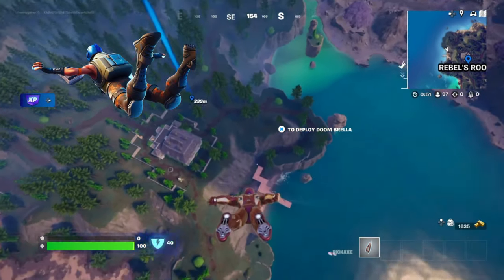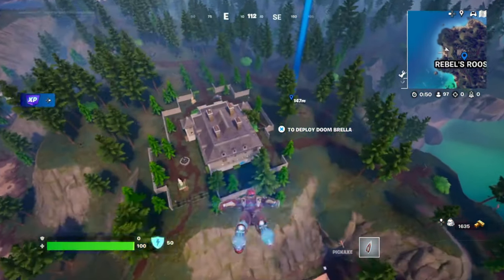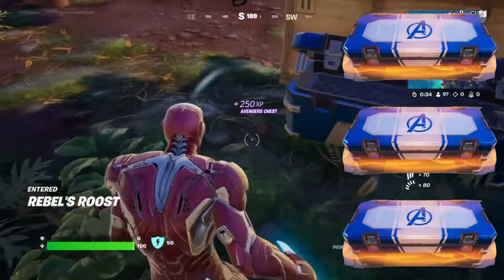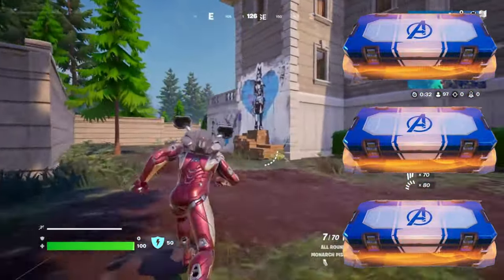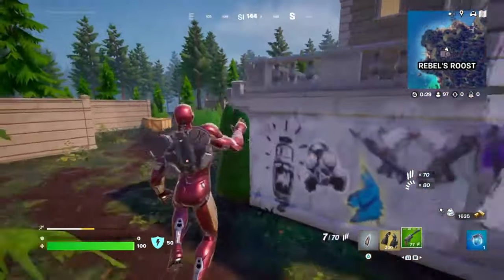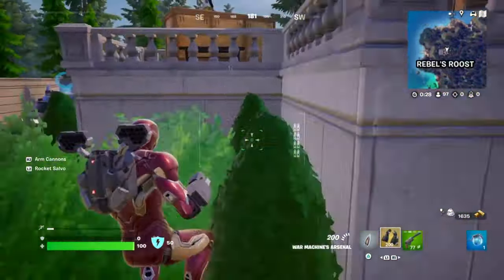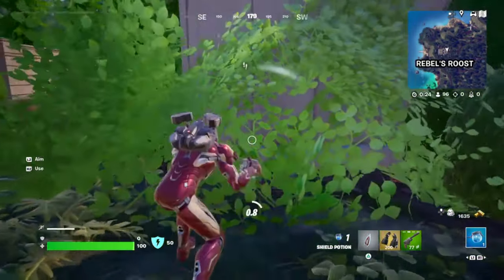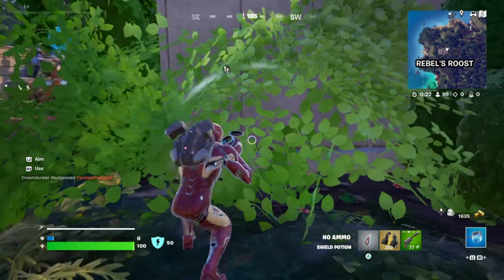This Fortnite Landing Spot GUARANTEES Avengers Loot!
This Fortnite Landing Spot GUARANTEES Avengers Loot Every Time! If you want to secure Avengers gear in every Fortnite match, this is the best place to land. Whether you’re aiming for rare items or just trying to dominate your next game, this spot has what you need. In this video, we reveal the exact location and tips to get the loot before anyone else. Whether you play solo or with a squad, this landing spot is a game-changer. Watch now to see how you can guarantee epic loot in every match!

ABOUT MY CHANNEL:
Here, you'll find the best content from other Creative Commons-Attribution Fortnite channels. My channel is dedicated to showcasing other Fortnite gamers' videos and sharing their amazing content with a wider audience. As a passionate Fortnite fan, I believe in supporting the community by highlighting the amazing work of other players. From incredible gameplay and hilarious moments to impressive building skills and creative map designs, there's always something new to discover on my channel.